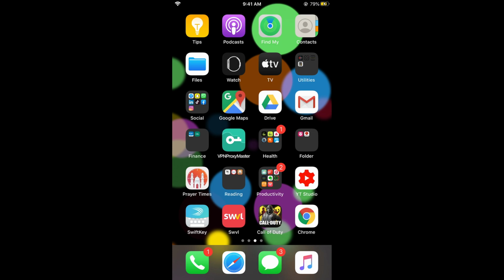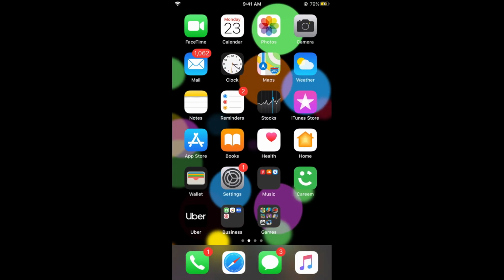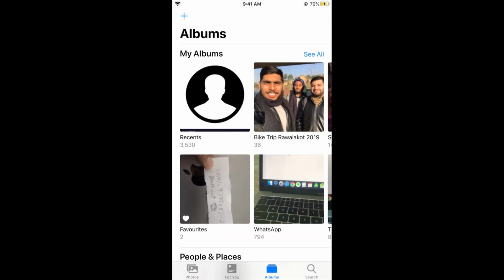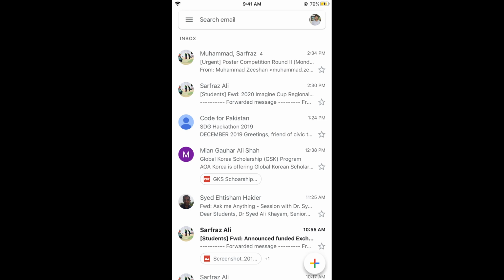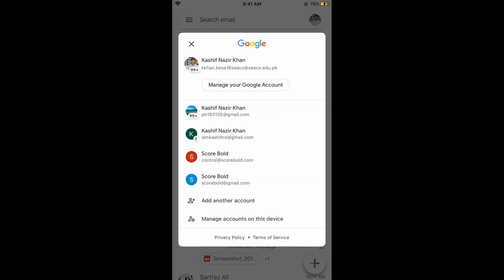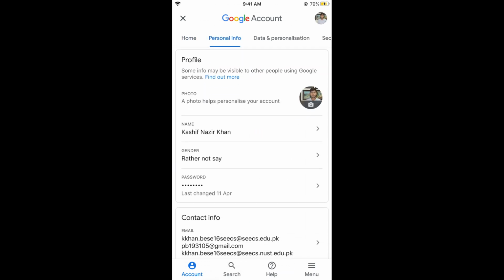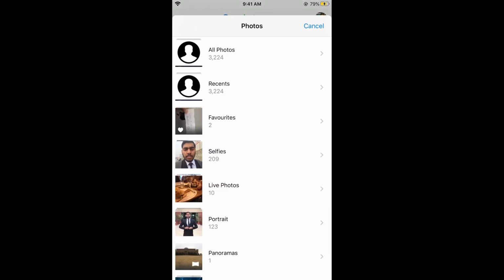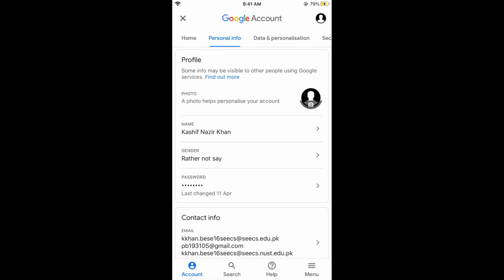How to Remove Profile Picture on Gmail on Phone (2020)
Learn How to Remove Profile Picture on Gmail on Phone iPhone and Android